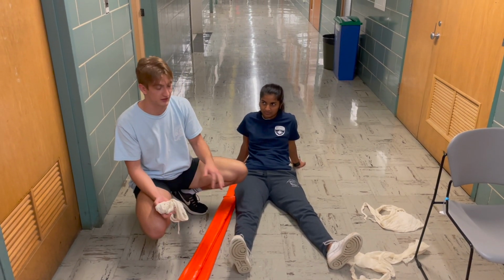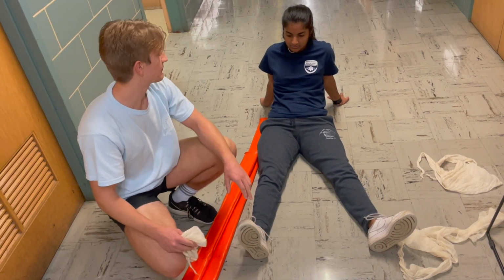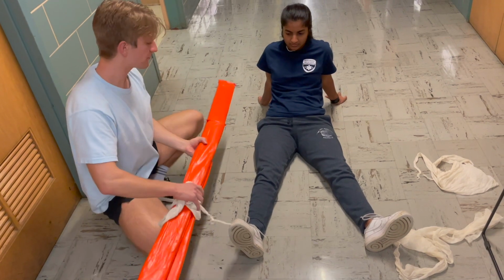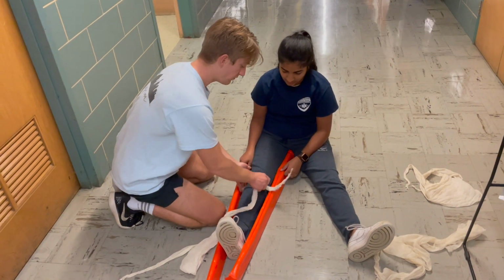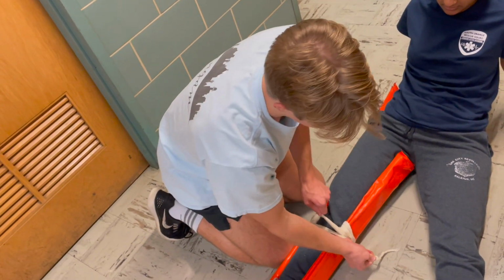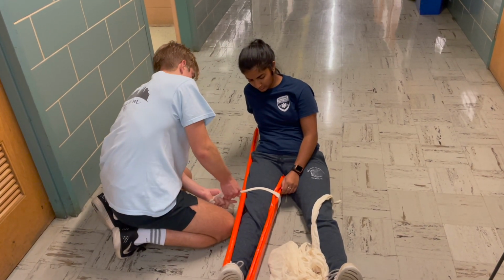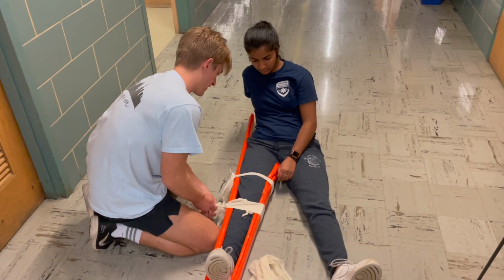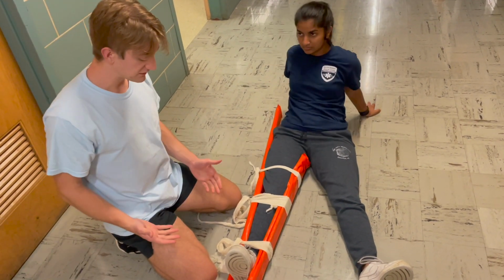ACERIP Longbone Splinting Tutorial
There are two basic reasons for splinting a bone or joint injury. First, splinting prevents movement of any bone fragments, bone ends, or dislocated joints, reducing the chance for further injury. Second, splints usually reduce pain and minimize the following common complications from bone and joint injuries:

Damage to muscles, nerves, or blood vessels caused by movement of bone fragments or bone ends
Conversion of a closed fracture to an open fracture (by breaking through the skin)
Restriction of blood flow as a result of bone ends or dislocations compressing blood vessels
Excessive bleeding from tissue damage caused by
movement of bone ends
Increased pain associated with movement of bone ends or dislocated bones
Paralysis of the extremities resulting from a damaged spine

Special considerations must be taken into account when splinting long bones or joints. Remember that some long bone injuries may lead to serious internal bleeding. As you assess for evidence of trauma, look for the follow- ing signs and symptoms of long bone injury:

Exposed bone ends
Joints locked in position
Paresthesia, a pricking or tingling feeling that indicates some loss of sensation
Paralysis
Pallor of the injury site
Loss of distal pulse

Assess the pulse and motor and sensory function below the injury site. Assess the dorsal pedal or posterior tibial pulse for a lower extremity. Sensation is intact if the patient can tell you, without looking, which finger or toe you are touching and can feel painful stimuli. If the injury involves a lower extremity, motor function is intact if the patient can tighten the kneecap (patella) and move the foot up and down as if pumping an auto-mobile accelerator.